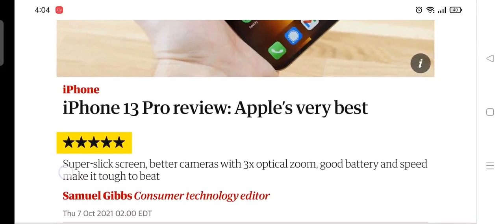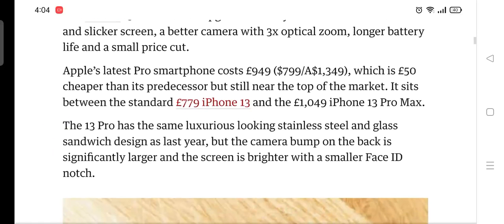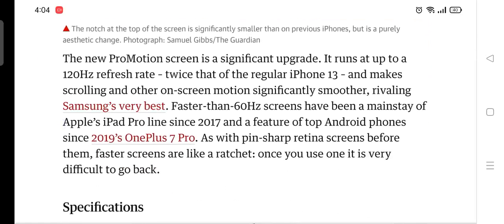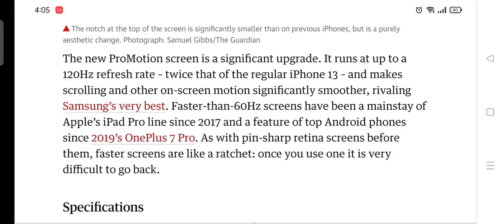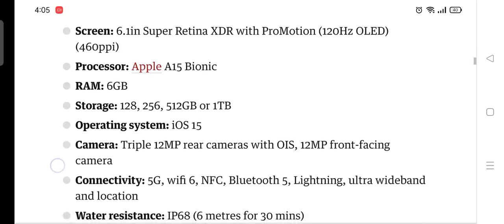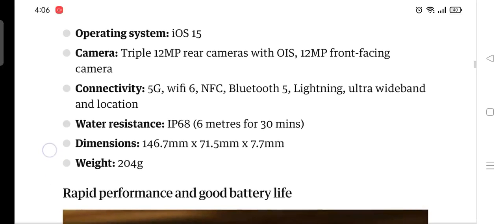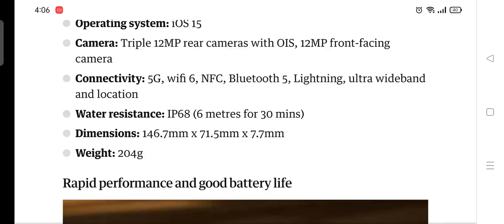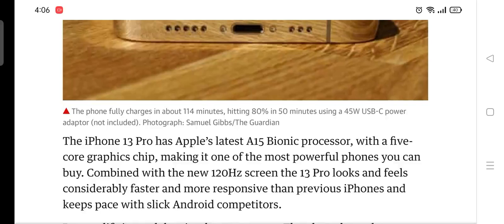Iphone 13 pro max Review